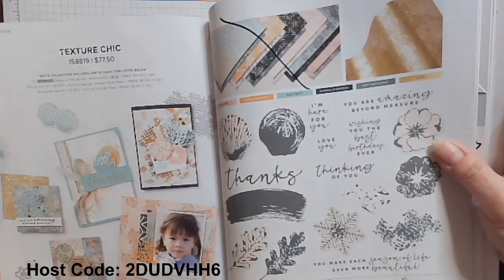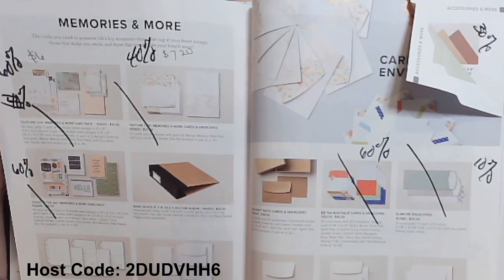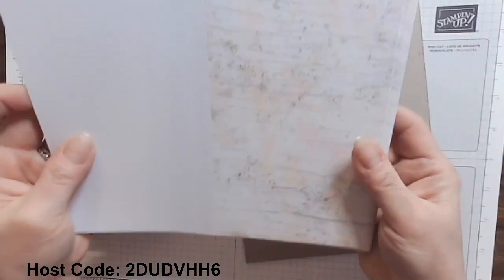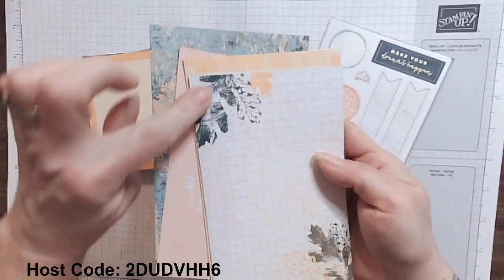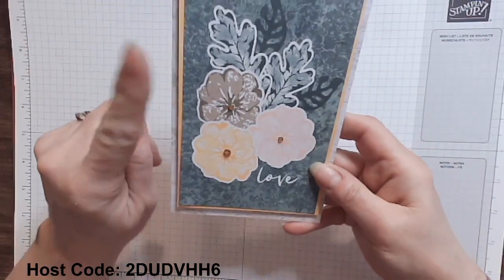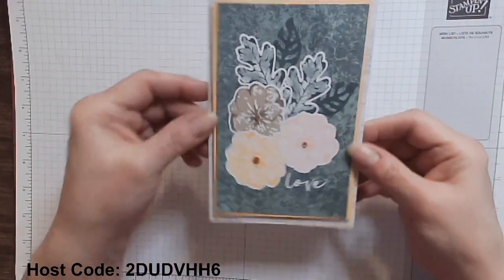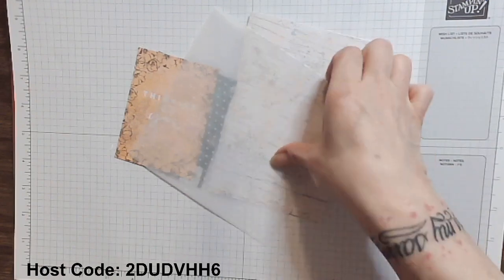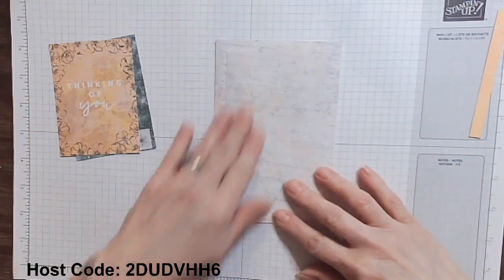Create Easy and Quick Cards with Texture Chic Memories & More Products. Awesome Savings Too!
Today I'm sharing the wonderful Texture Chic products. The Memories & More Card Pack and the Cards and Envelopes are part of the Last Chance Sale and have BIG Savings. I hope you like my cards today. Be sure to check out my links for the Paper Share your Way offer and the Color Refresh Clubs that are forming.